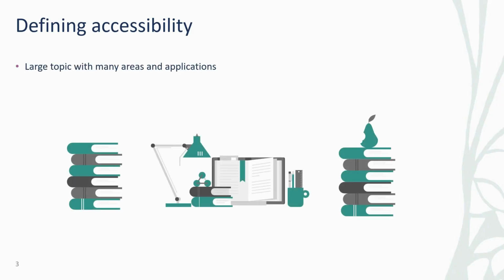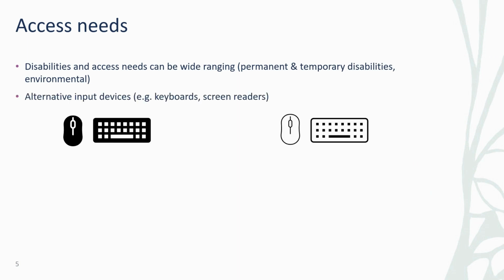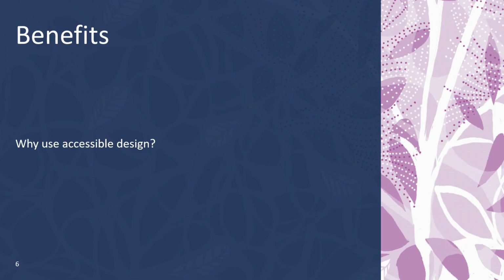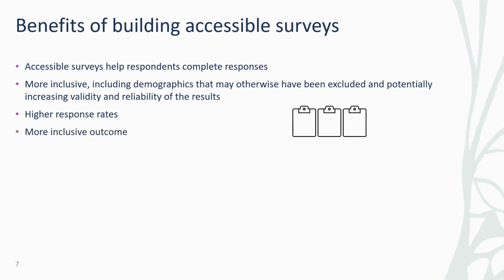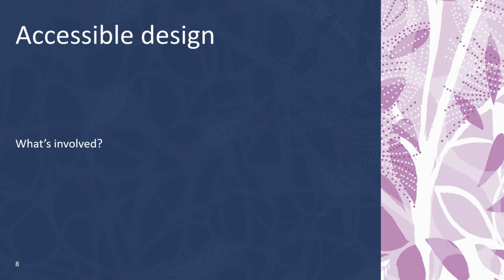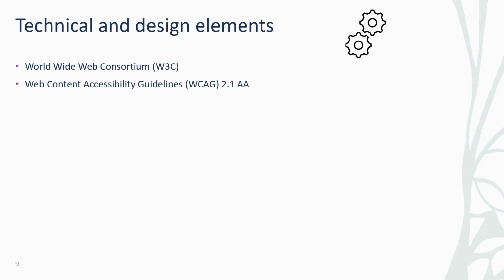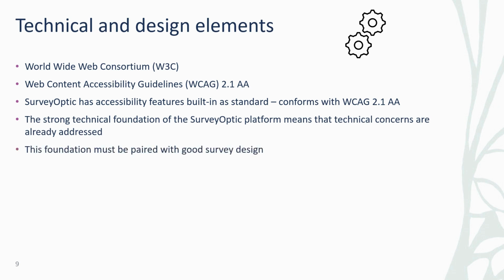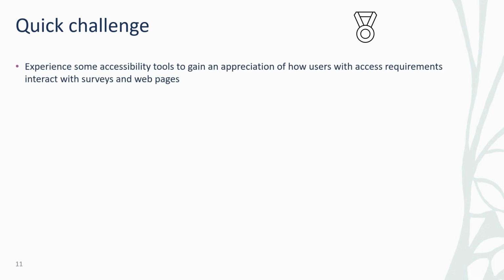Creating Accessible Surveys - Introduction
This episode gives a brief overview of accessibility as it relates to survey design.

This video series explains key points and principles of accessibility as they relate to website or mobile applications and how we can apply them to improve survey design using SurveyOptic.

*Note* - since publishing this video W3C have published the WCAG 2.2 standards. SurveyOptic is compliant with these new standards.